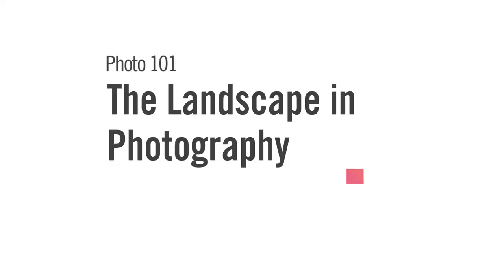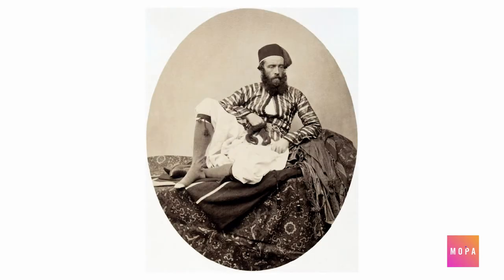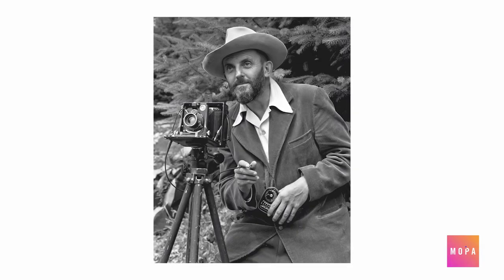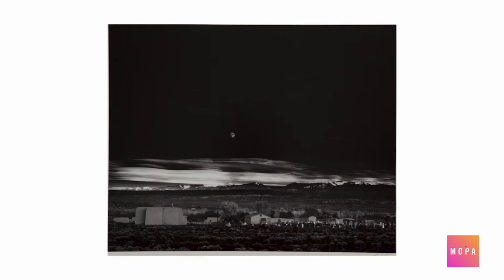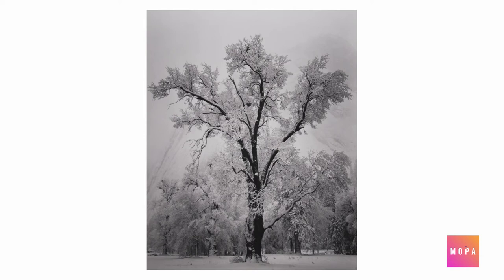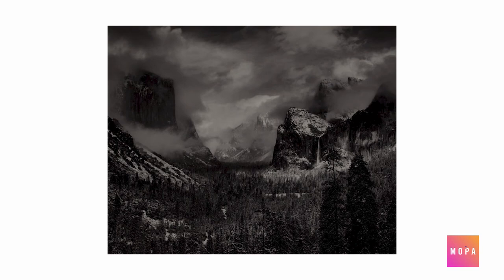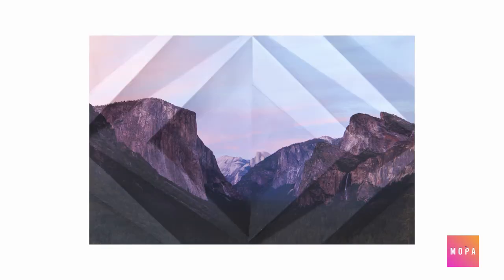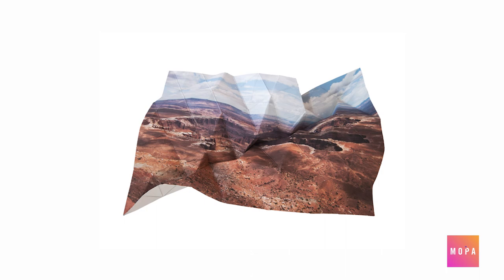Photo 101: Landscape Photography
Self Portrait by Francis Firth, 1857
Mount Horeb - Sinai by Francis Firth. 1858. The Collection of the Museum of Photographic Arts
The Temple of Soleb, Ethiopia by Francis Firth. 1860. The Collection of the Museum of Photographic Arts

Portrait of Ansel Adams by Unknown
Moonrise, Hernandez, New Mexico by Ansel Adams. 1941. The Collection of the Museum of Photographic Arts.
Oak Tree, Snow Storm, Yosemite by Ansel Adams. 1948. The Collection of the Museum of Photographic Arts.
Moon and Half Dome, Yosemite National Park by Ansel Adams. 1942. The Collection of the Museum of Photographic Arts.
Clearing Winter Storm, Yosemite Valley, California by Ansel Adams. 1944. The Collection of the Museum of Photographic Arts.

Written and performed by Kevin Linde
Filmed and Edited by Meredith Sward